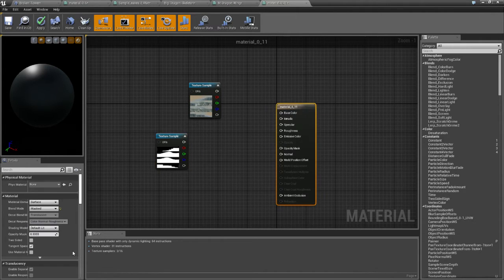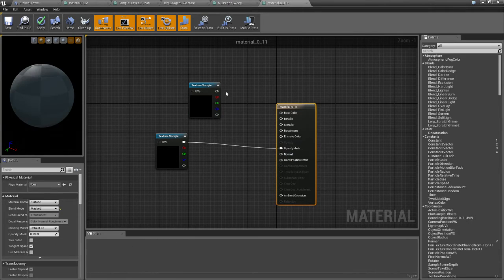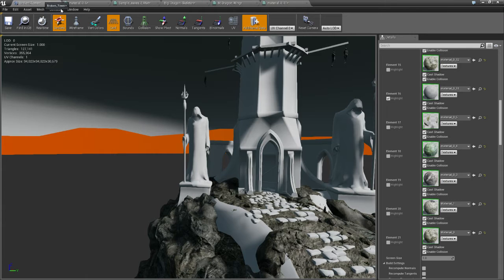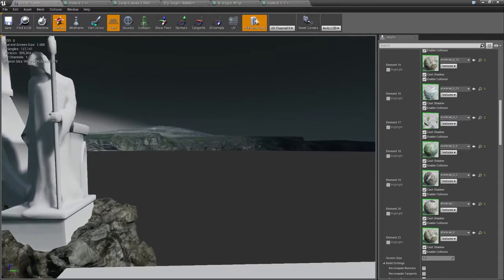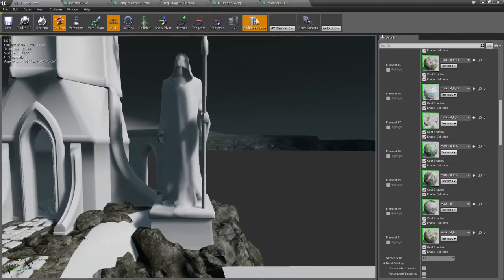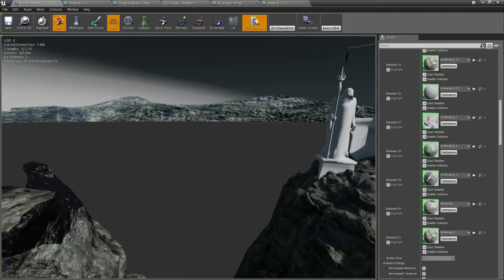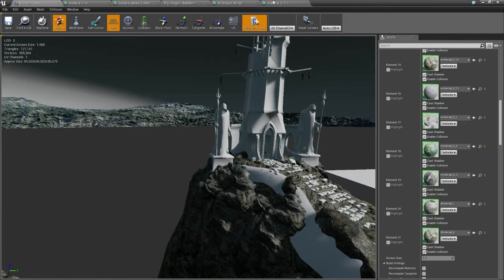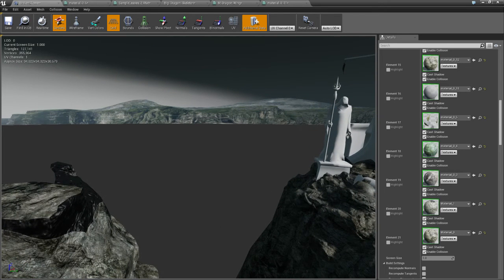How to do masks with textures in unreal engine 4